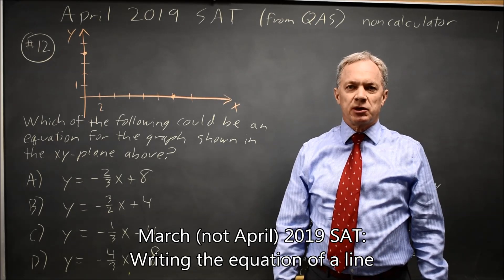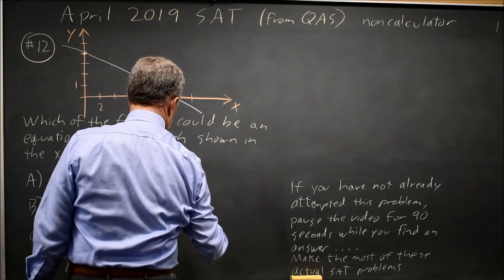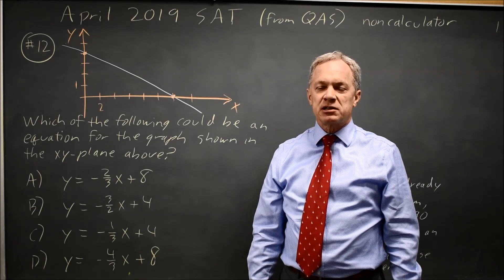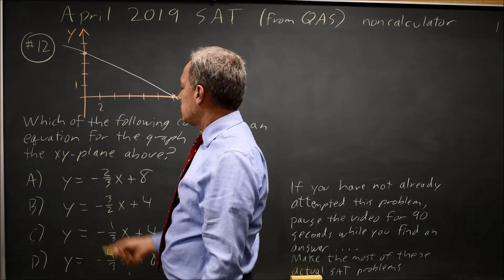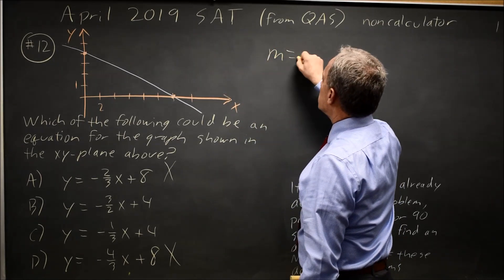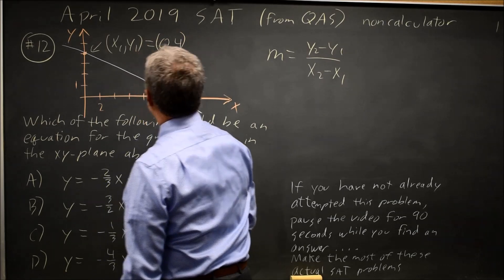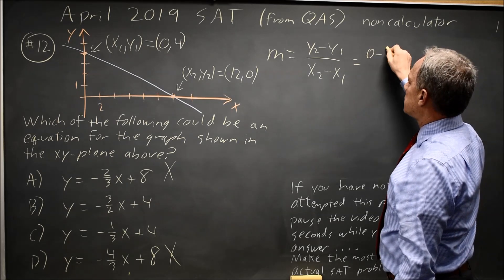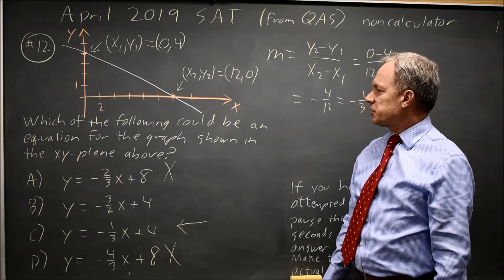SAT March 2019: linear equation - question #3-12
Which of the following could be an equation for the graph shown in the xy-plane above?
A. y = -(2/3)x + 8
B. y = -(3/2)x + 4
C. y = -(1/3)x + 4
D. y = -(4/3)x + 8